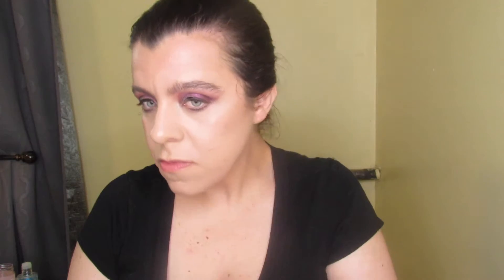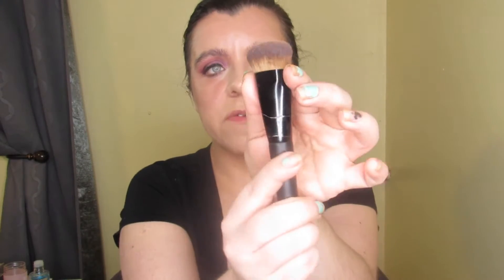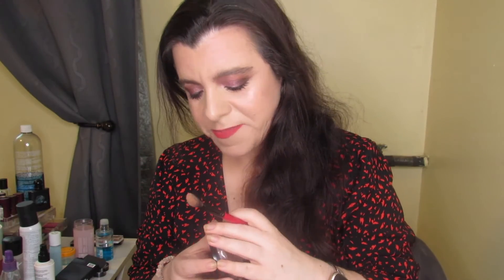makeup by Mario transforming skin enhancer?? Worth it???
Products used
Face

Eyes:

Lips:

Nails

Hi Guys my name is Ashley
I do all sorts of diffrent types of video from get ready with me to wear test while working in retail environment. I do my my check in's at the end of the when I get home.